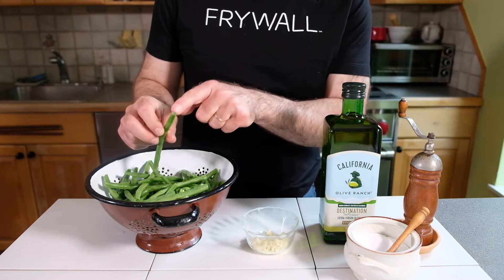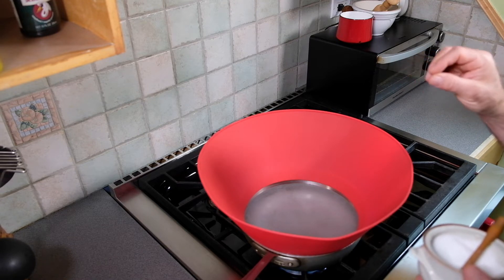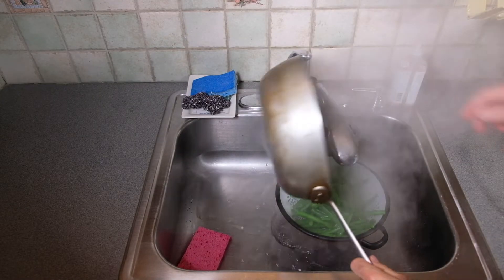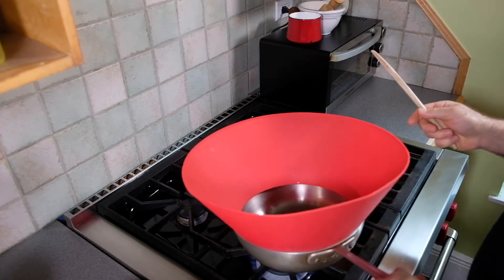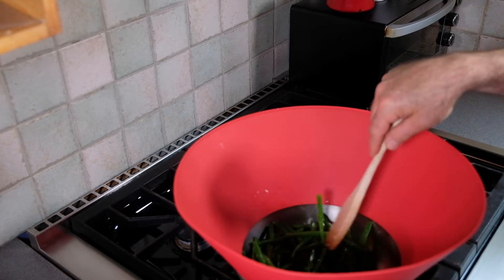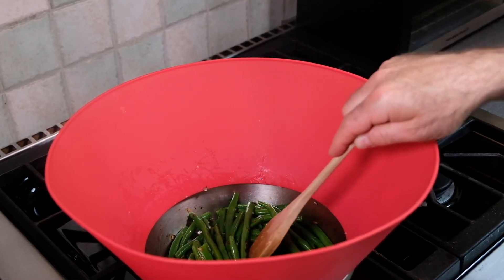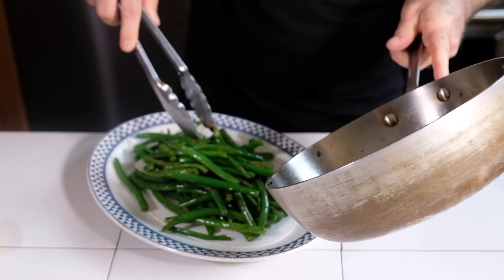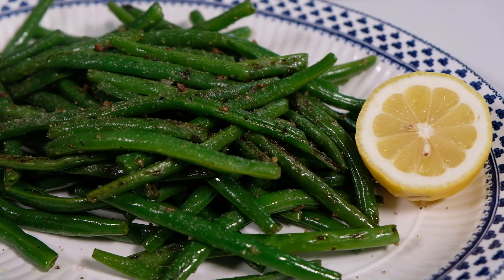Frywall Fridays: Sautéed Green Beans and Garlic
Simple and delicious recipe for green beans on the stovetop.